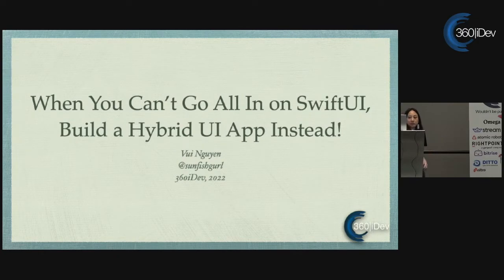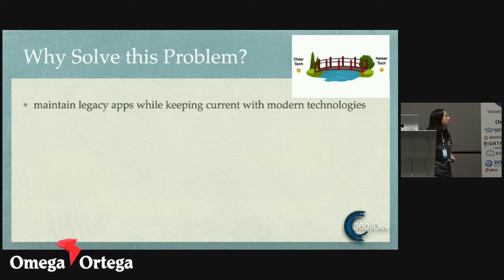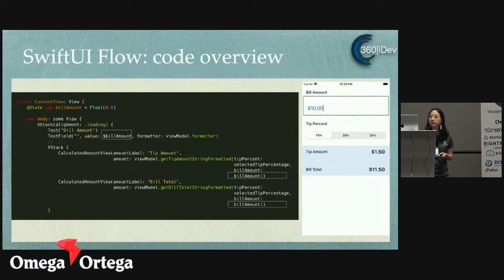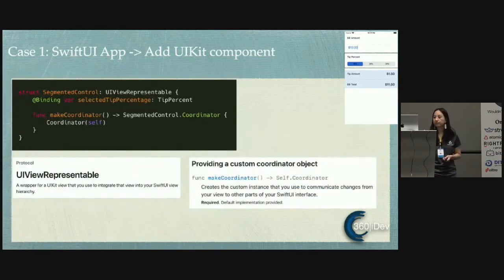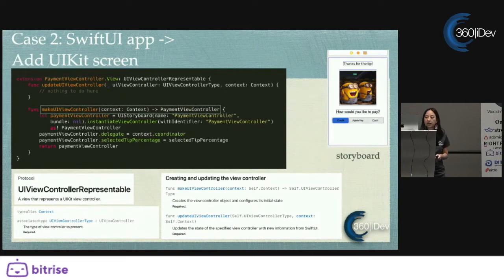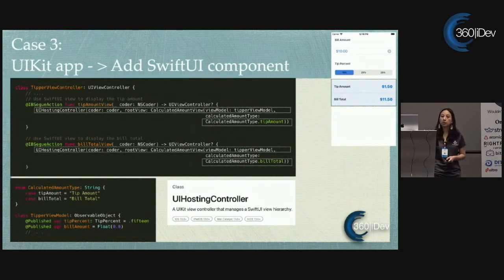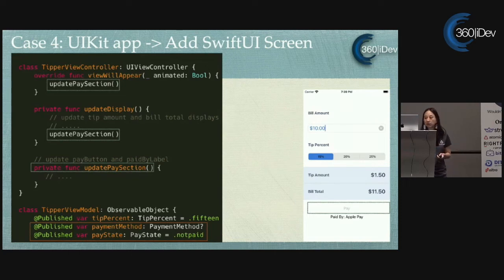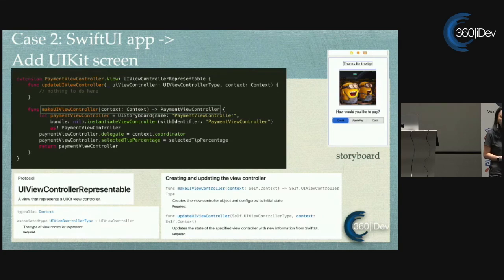Vui Nguyen When You Can’t Go All In On SwiftUI, Build a Hybrid UI App Instead!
There will be times when building an app entirely in SwiftUI is not an option. Maybe your company has a large UIKit app that you can’t afford to migrate to SwiftUI overnight. Or you start building a new SwiftUI app, and run into technical limitations (due to SwiftUI’s relative “newness”) or a tight deadline, and wish you could pull in an existing, custom-built UIKit component to solve the problem. One solution is to start wherever you’re at, a UIKit or SwiftUI app, and swap in a component from the other framework as needed. I will demonstrate how to do both, starting with a single screen app in SwiftUI, and also in a similar UIKit app. With a hybrid UI app, you get the benefits of working with a modern UI framework, SwiftUI, while minimizing your project risks!
Related